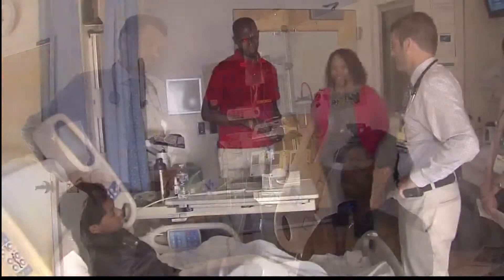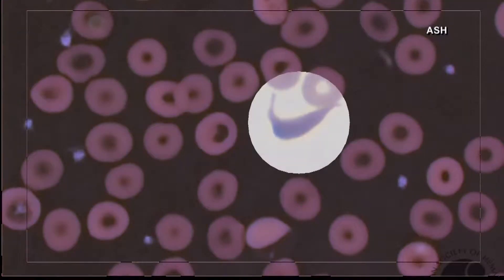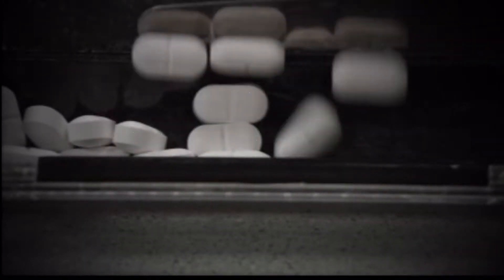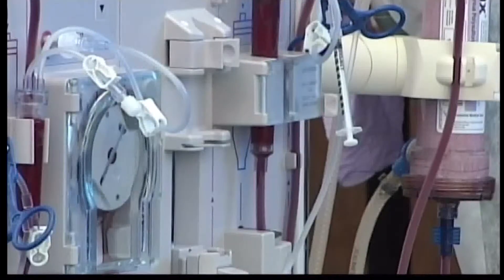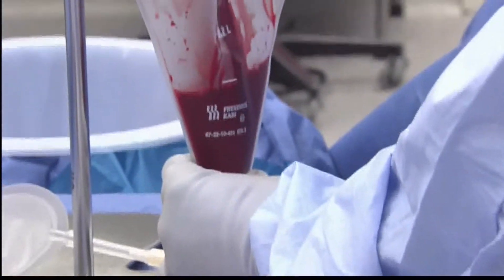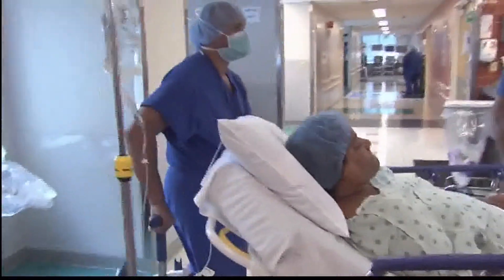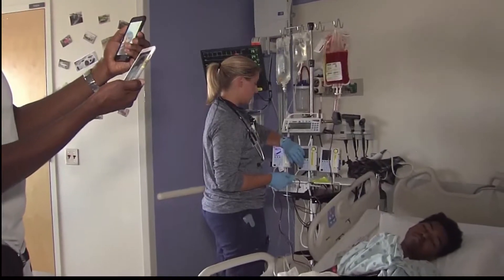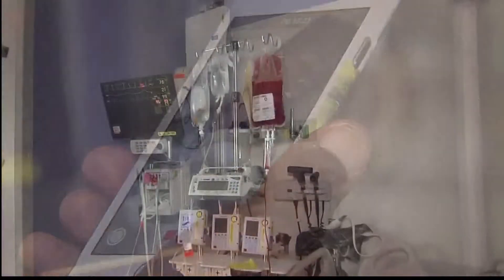Journey For Cure To Sickle Cell